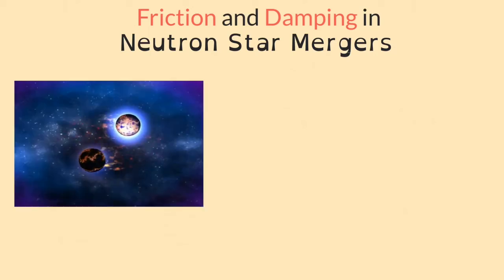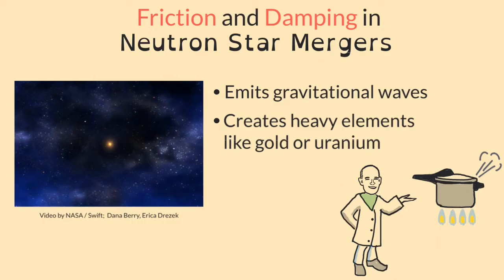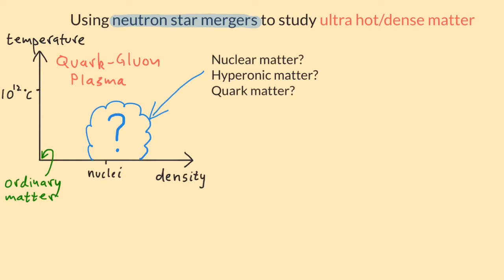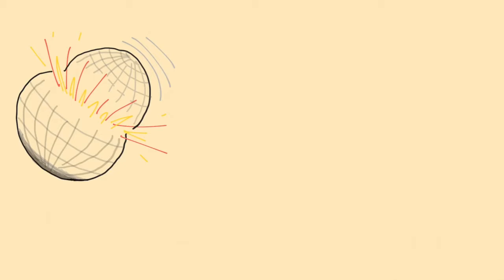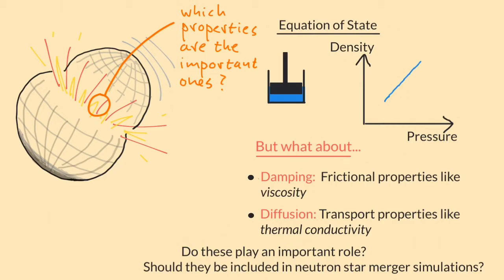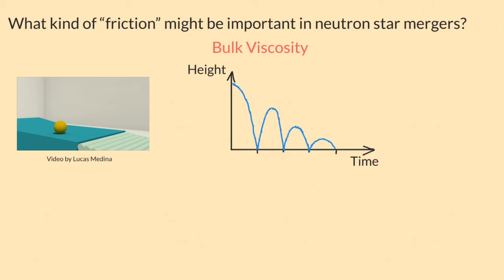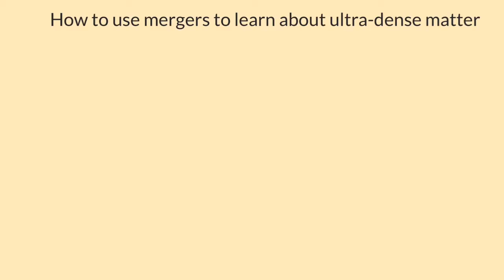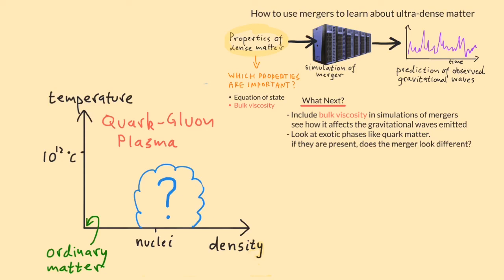Friction and damping in neutron star mergers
Neutron star mergers create the densest, hottest matter that has ever existed in the universe.  We can use them at natural experiments to tell us how matter behave in those extreme conditions.